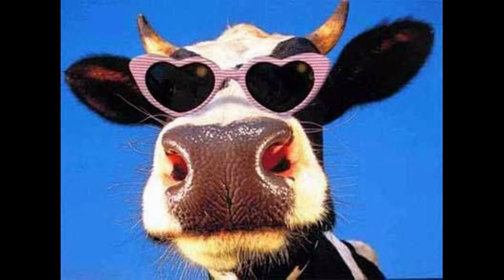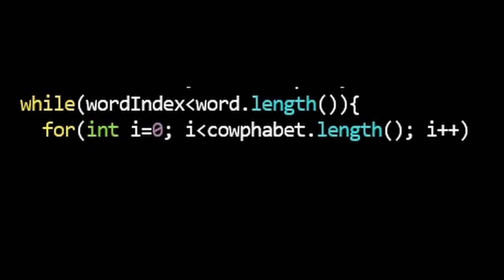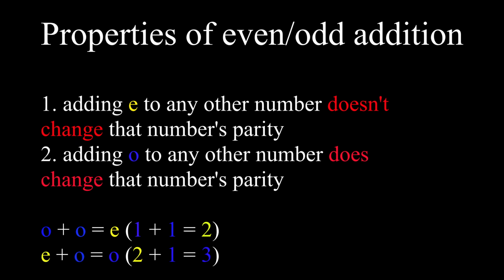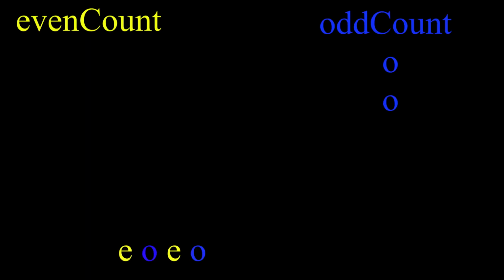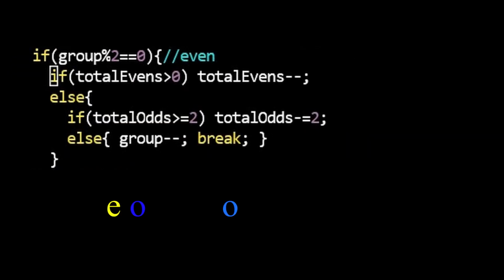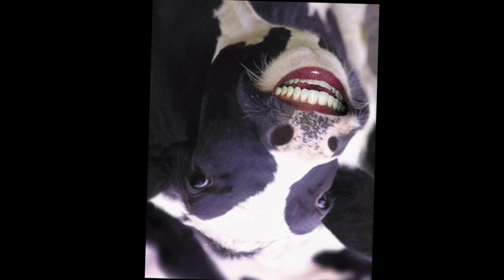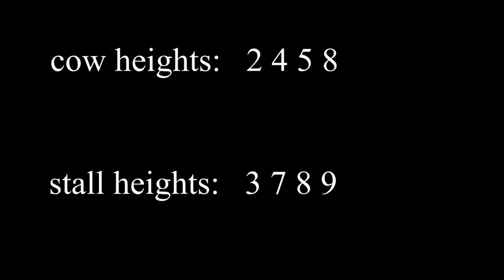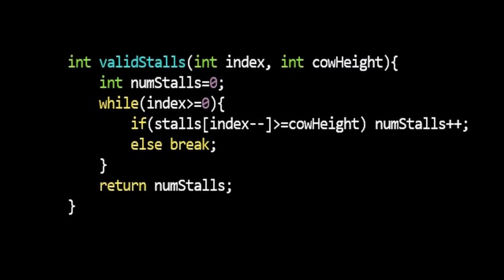USACO Bronze Jan 2021 EXPLAINED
0:00 Problem 1 description
0:33 Problem 1 solution
1:15 Problem 2 description
1:33 Problem 2 solution
4:13 Problem 3 description
4:34 Problem 3 solution

USACO Bronze 2021 Solutions and Answer Explanations